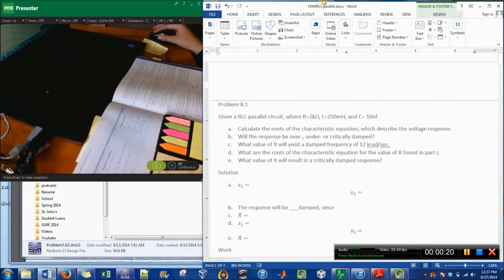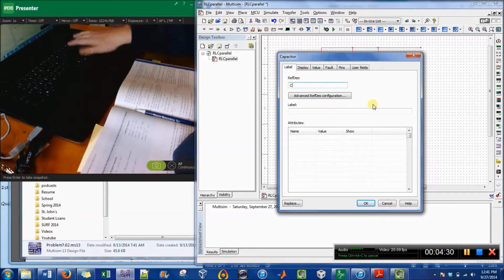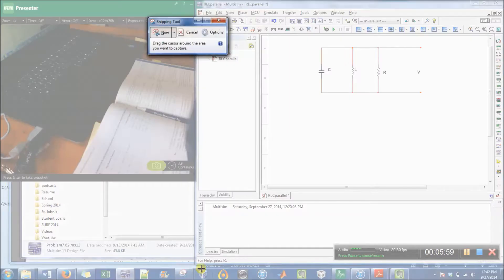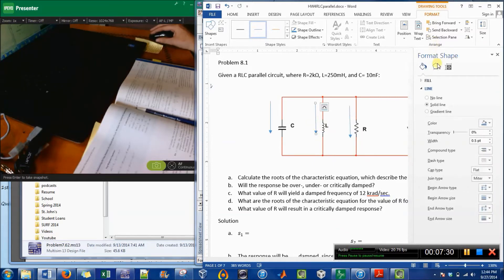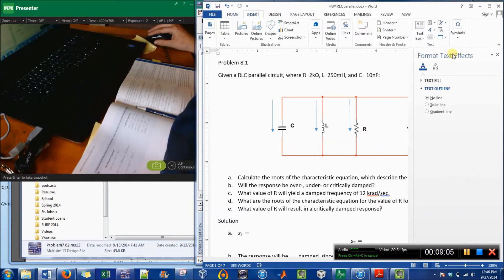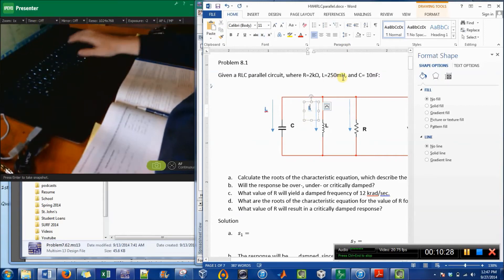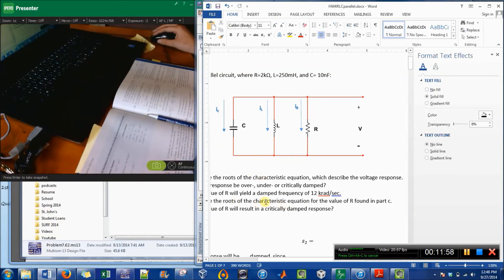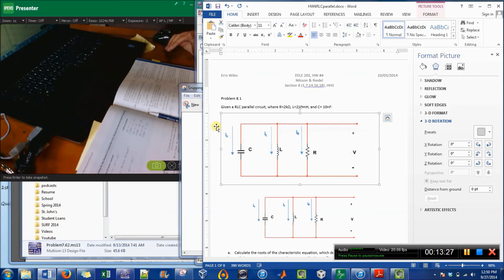Create Circuit Diagrams with Word & Multsim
In this video I show how to create circuit diagrams with Microsoft Word 2013 and Multisim v13.0. I show how to:

1) Remove the pins from Multisim workspace
2) Change the labels on the components, and add text in Multisim
3) Add arrows and text boxes to the circuit diagram in Word
4) Use the Format Shape to rotate and change the outline and fill.
5) Use the snipping tool to create a single image (that I may re-use or move more easily.)

I recommend every (engineering) student type up their homework assignments to use as a future reference.  I've used mine for finals and tests but also to review concepts and problem solving years later. Furthermore, typing up the assignment allows me to get a good idea of the problems and how long it will take me to complete the tasks. Besides making fewer mistakes and I am able to catch and fix mistakes more easily.

Sorry, it cuts off at the end, I rambled on for a while about nothing.